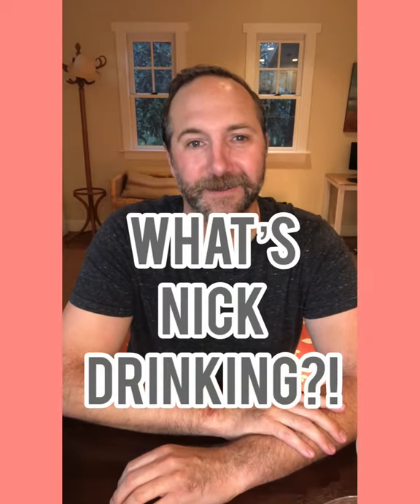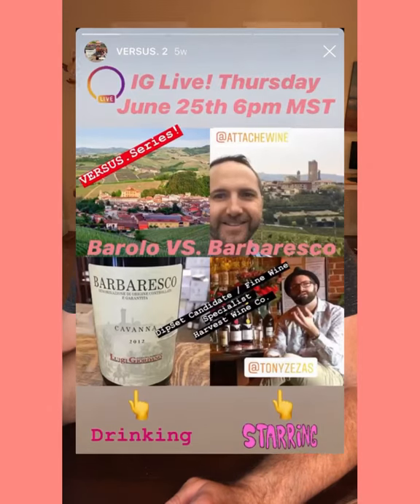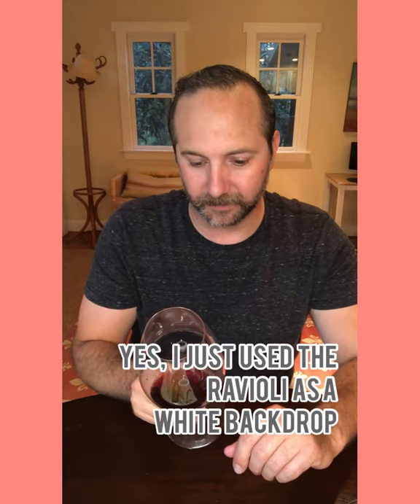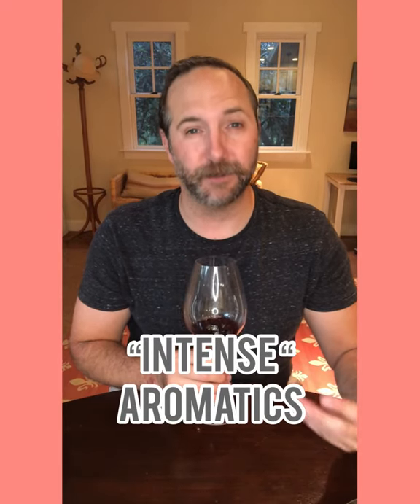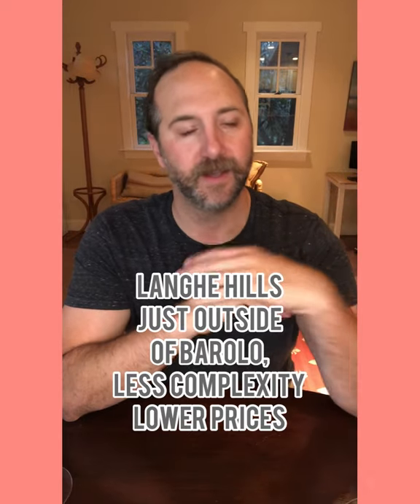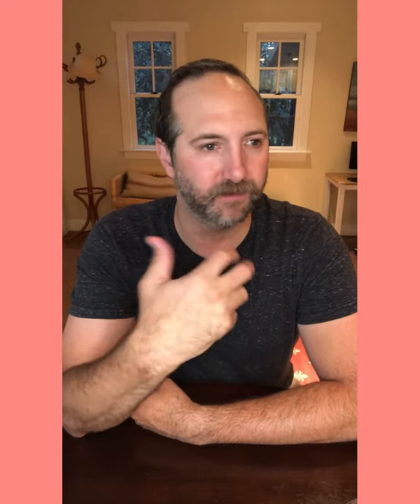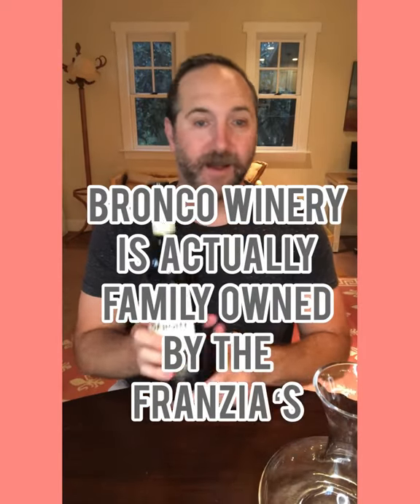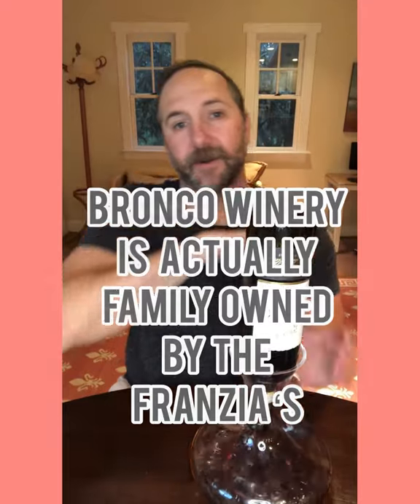E7: What’s Nick Drinking?! - Trader Joe’s Barolo $14.99?!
👀 Say what?! Yes, Barolo for under $30. Wow. Oh wait. under $15!! How can this even be real? My expectations are very low. will it deliver? Find out in this episode.